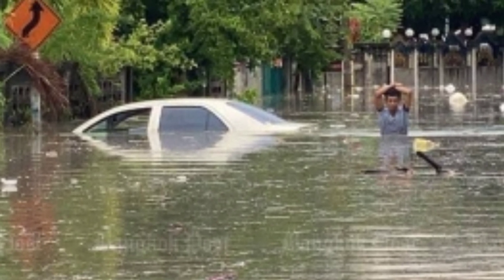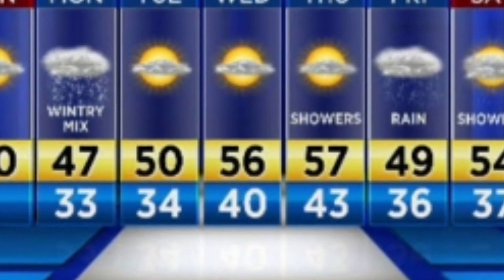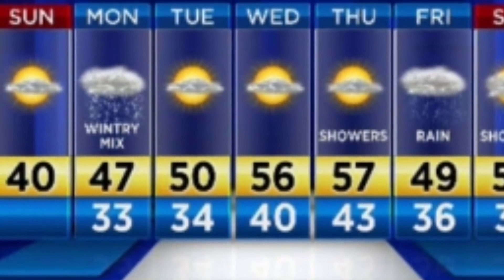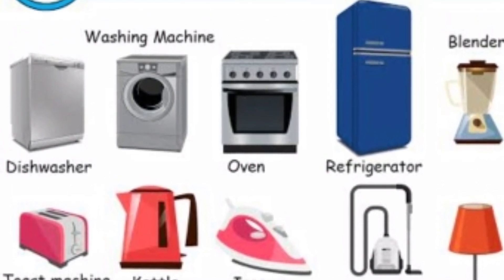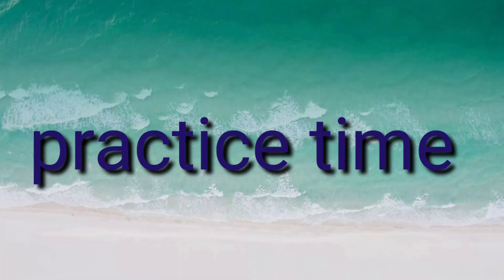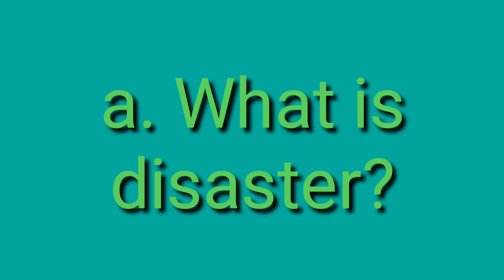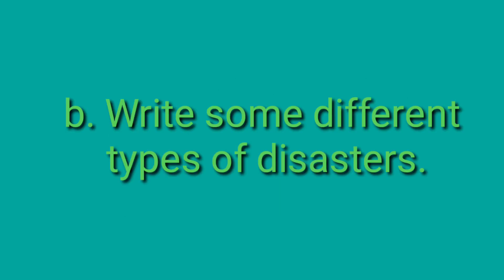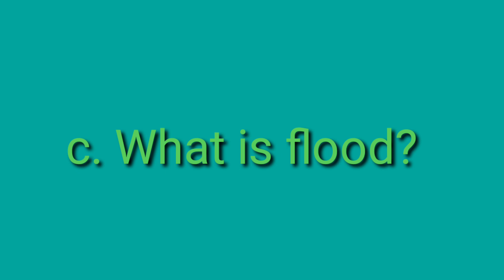chapter 11 Natural Disasters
Natural Disaster part-1 flood